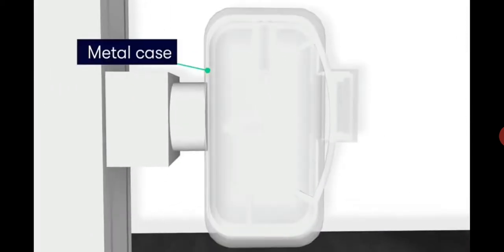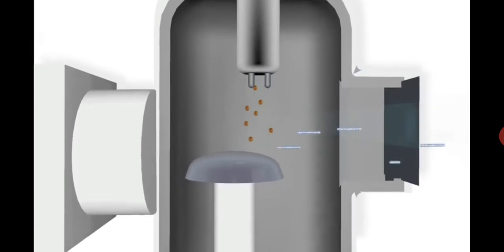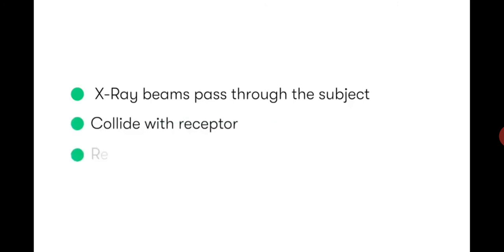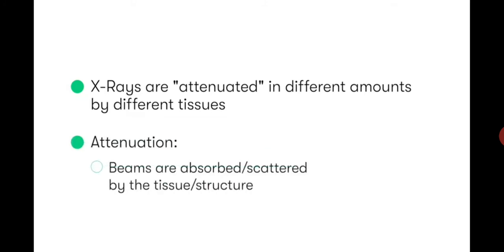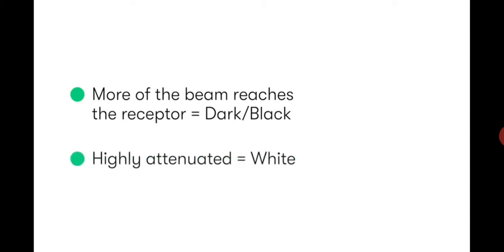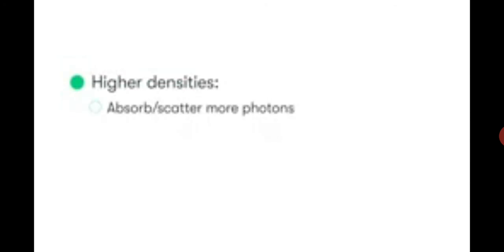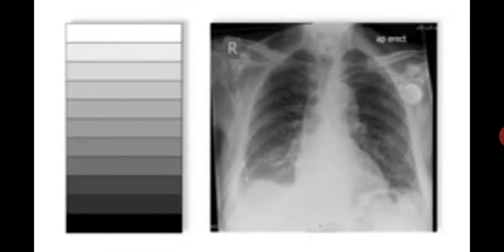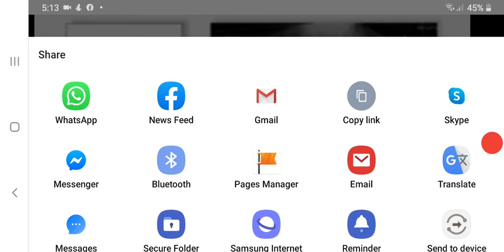ما هي أشعة أكس الطبية